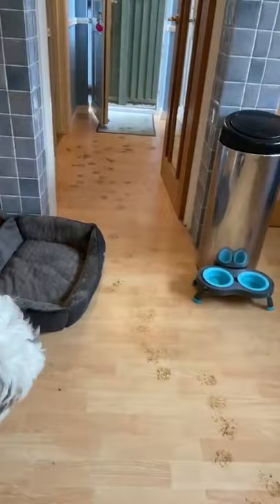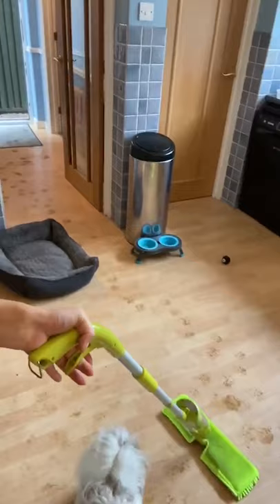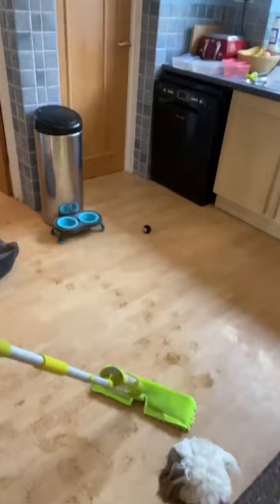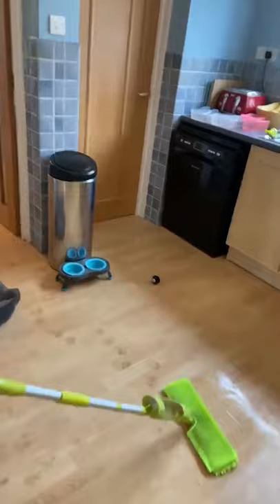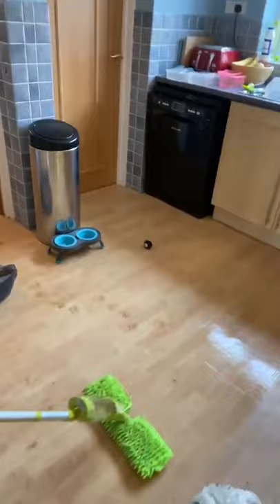Cleaning my Dog's Muddy Paw Prints!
The H2O e3™ Cleaning System is the latest innovation from Thane. It is not only a multi-purpose cleaner, it’s an eco-friendly solution as it only uses natural ingredients.

In this video, Rebecca will show you how she uses the H2O e3™ Cleaning System to clean her dog's muddy paw prints!

It is as effective as the best-selling chemical cleaners and the new technology has been proven to kill 99% of germs & bacteria, including Salmonella, E.coli and S. Aureus.

The H2O e3™ Cleaning System's Activator is the amazing technology that creates electrolysed S-Water™. It emits low levels of electricity, breaking apart water and salt molecules to form two new powerful oxidants. One is a powerful cleaner that cuts through grease and grime, while the other is a powerful sanitiser and deodoriser.